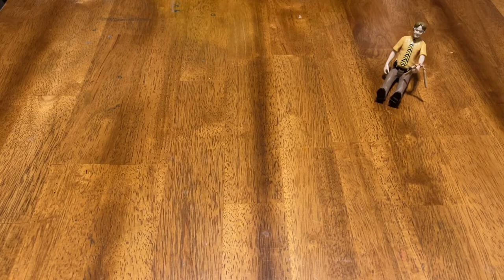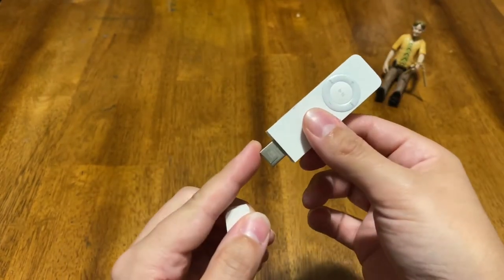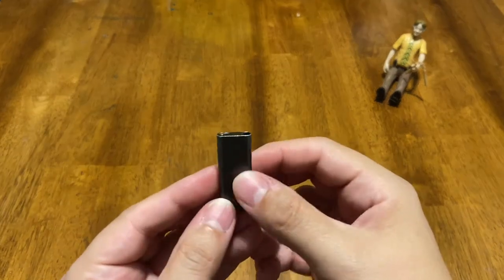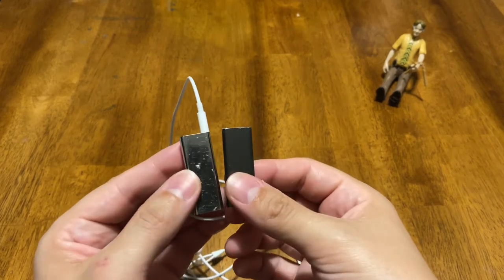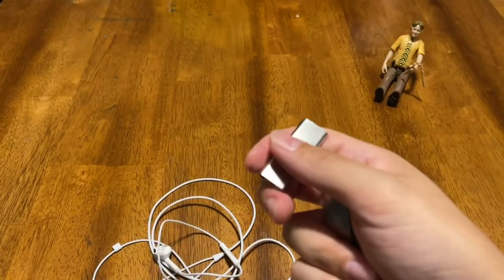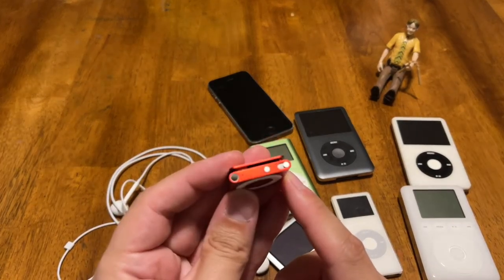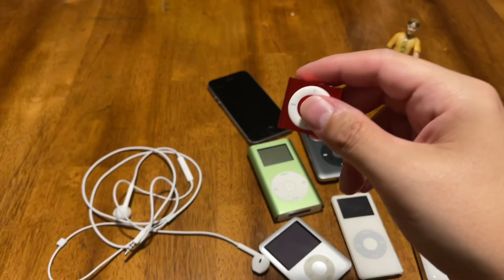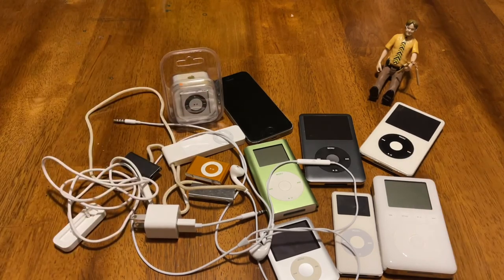In defense of the iPod shuffle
Hello and welcome! Today I am discussing the iPod shuffle 4th generation and why I think it is worthy of the iPod lineup and why you should own one if you don’t.

 During editing I realize I say “great” a lot, sorry about that but I do believe the iPod in general is a great device no matter which one it is.